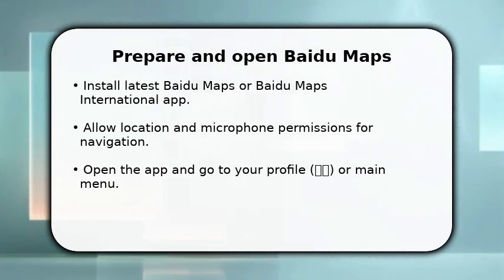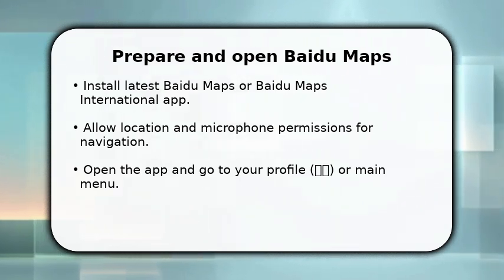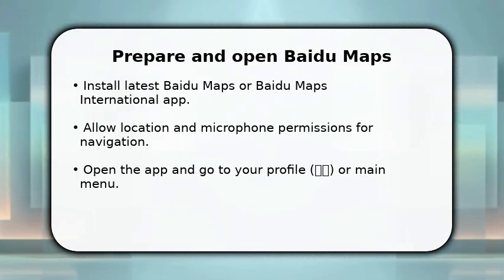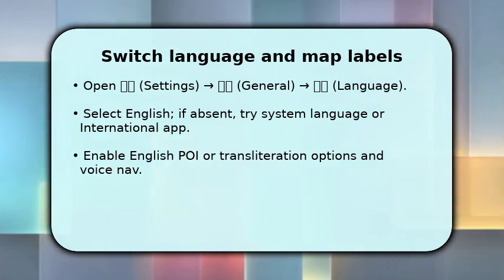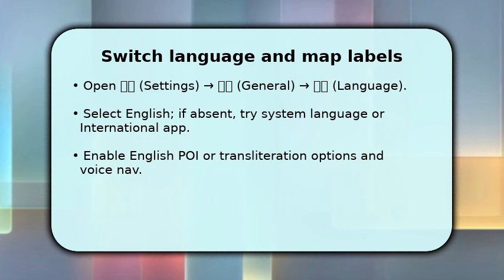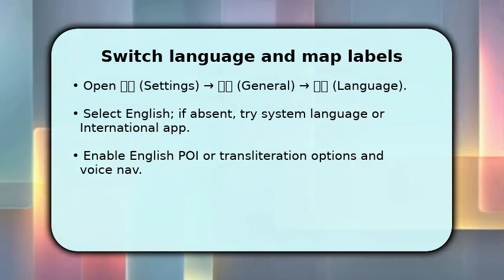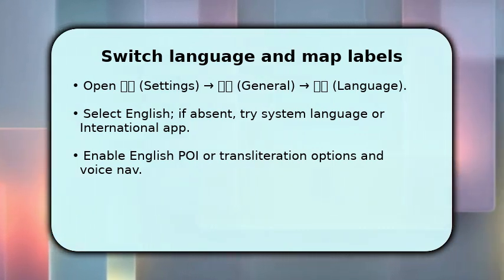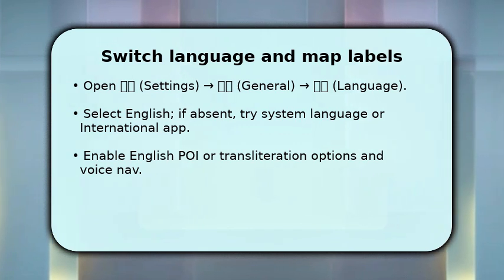How to Change Baidu Maps to English (updated)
How to Change Baidu Maps to English (updated) | 🔒 Surfshark VPN Deal — Stay private and secure. $1.99/mo + 3 Months Free ▸

Learn the step-bythy process of switching from Chinese to English on Baidu Maps with our latest tutorial. Navigate through setting adjustments and language selection options for a seamless transition, ensuring you can explore new places in your preferred language.

Baidu Maps, change map language, English settings, Chinese to English translation on maps, navigate Baidu Maps,